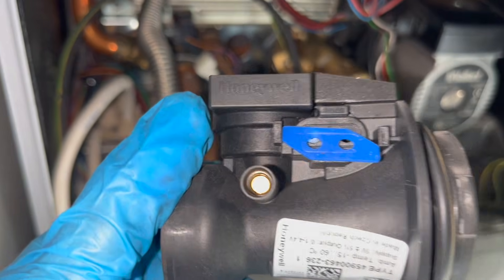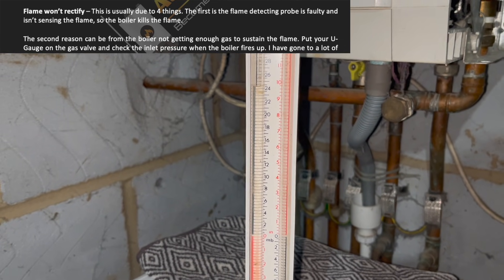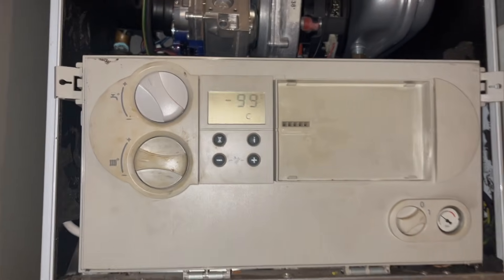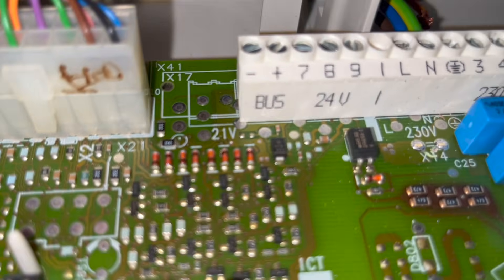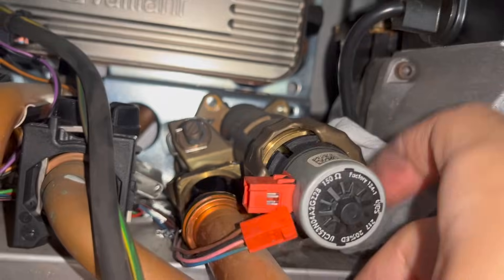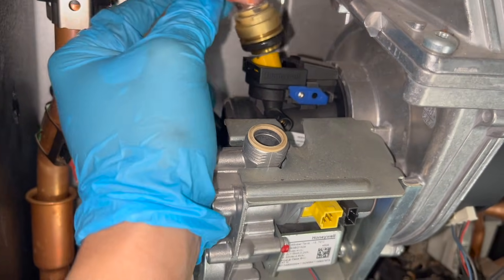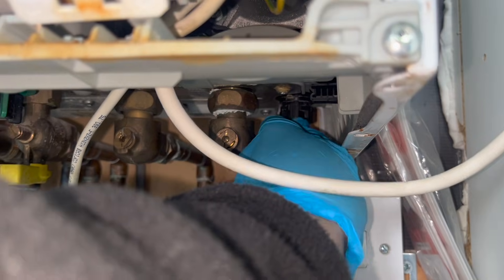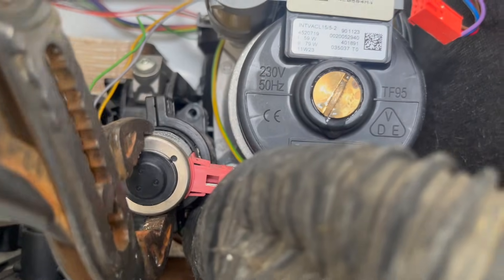Boiler Repairs - Worcester, Vaillant, Glowworm + more | Day In The Life Of A Gas Engineer #13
In this video I take you through a day in my life as a gas engineer. This video is on diagnosing and repairing gas combi boilers.